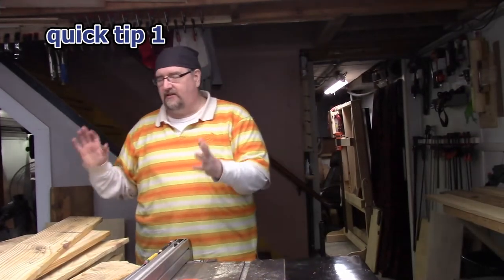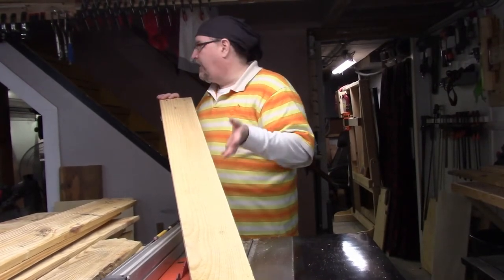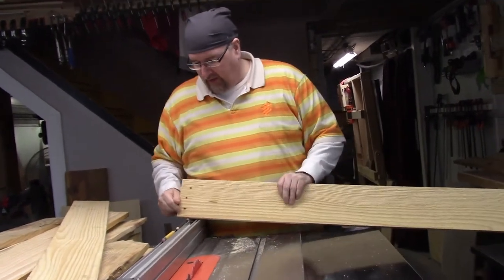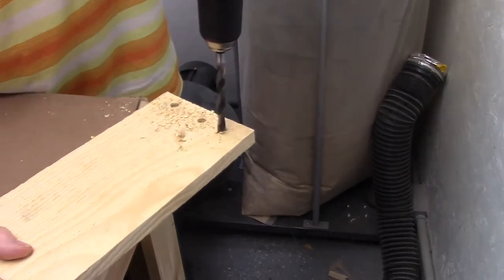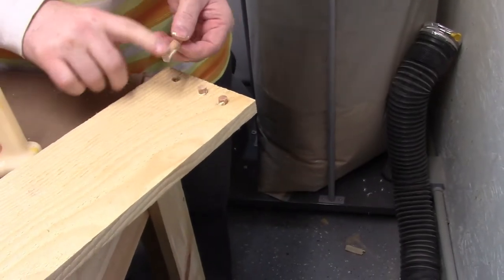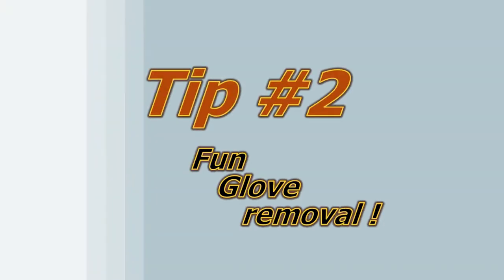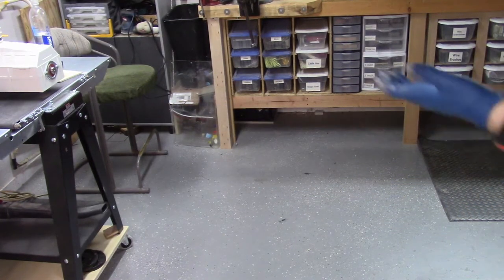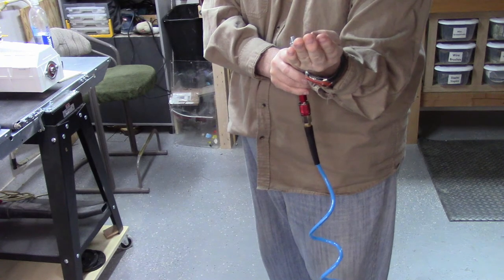3 More Quick Shop tips from TDW